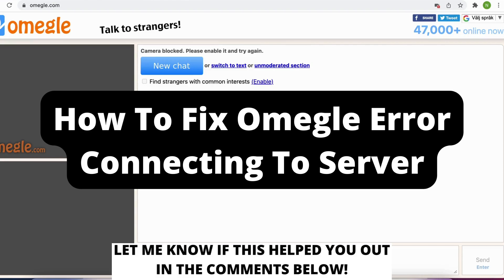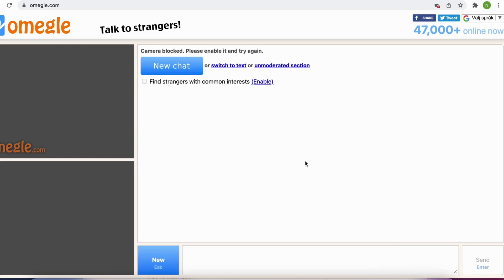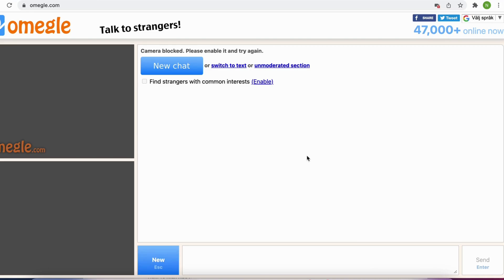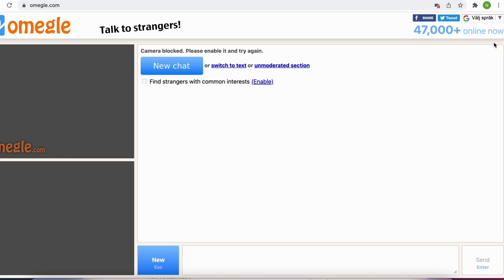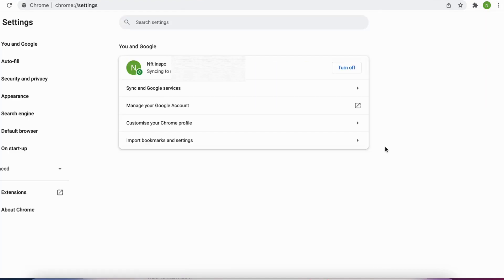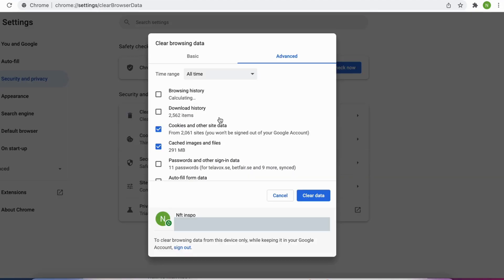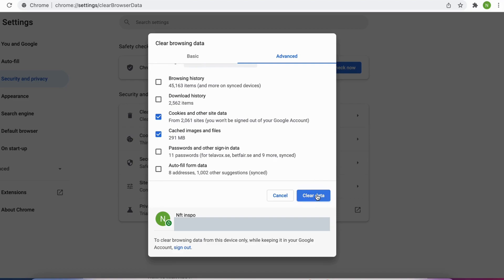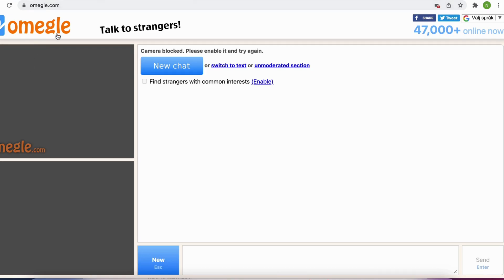How To Fix Omegle Error Connecting To Server (EASY 2022)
In this video I will show you how to fix error connecting in omegle. After you have watched this you will learn omegle error connecting to server fix. Watch this step by step guide on how to fix omegle error in connecting to server in pc.

This is a tutorial on error in connecting to server omegle